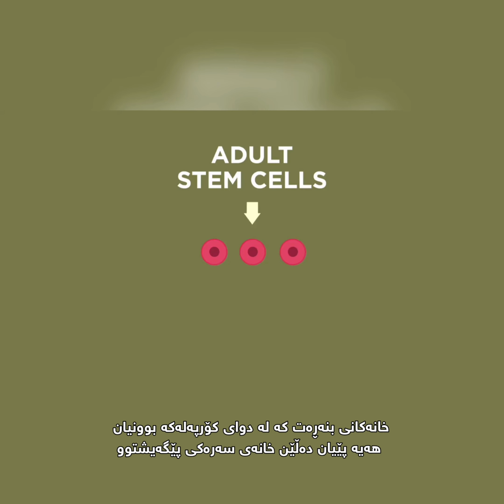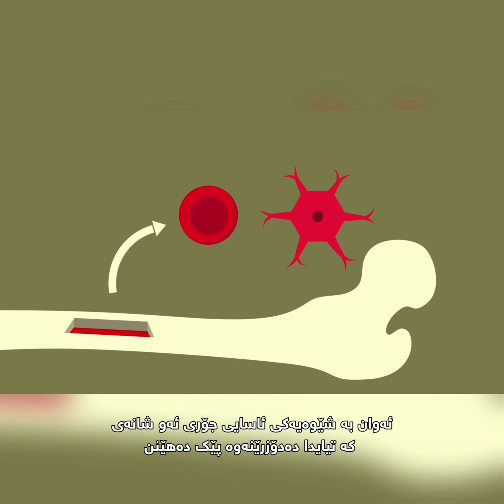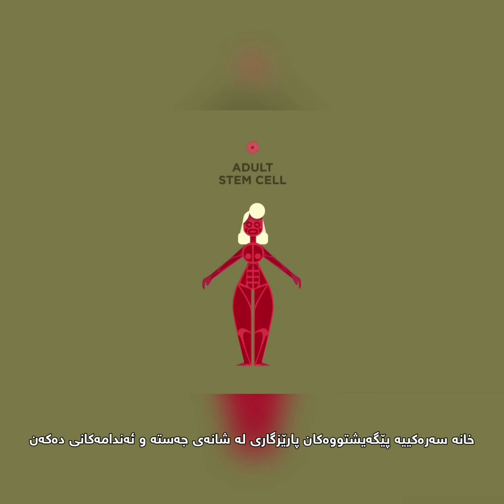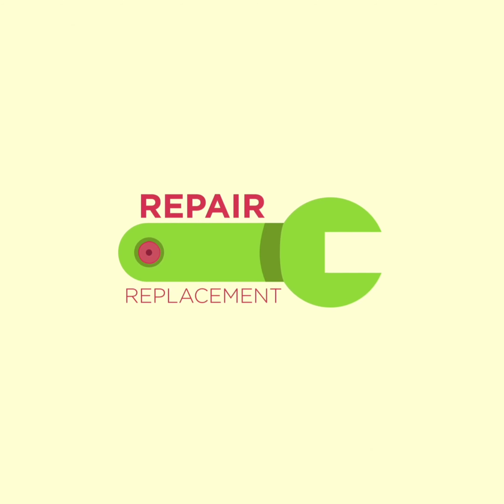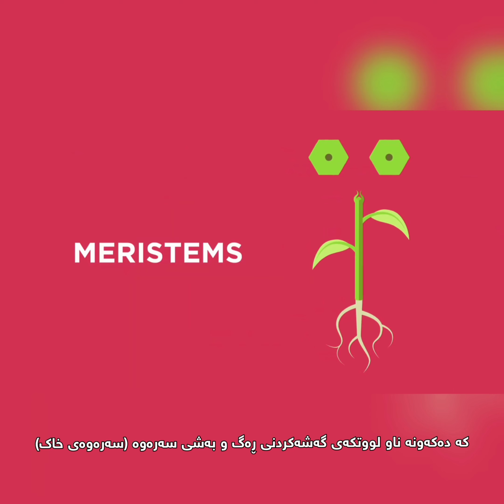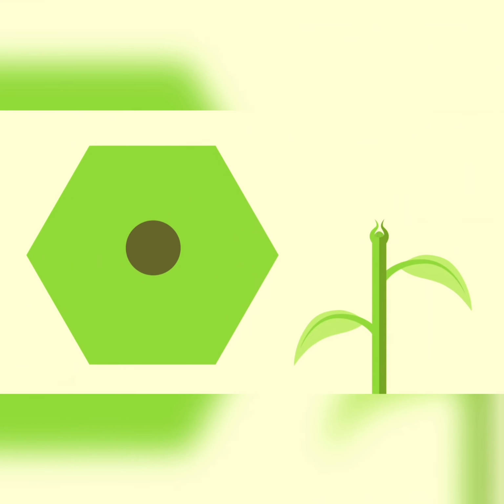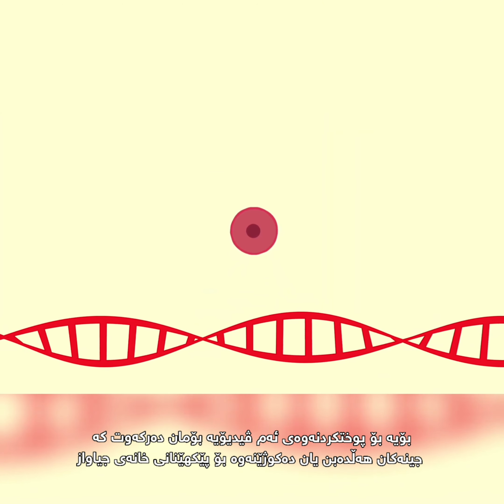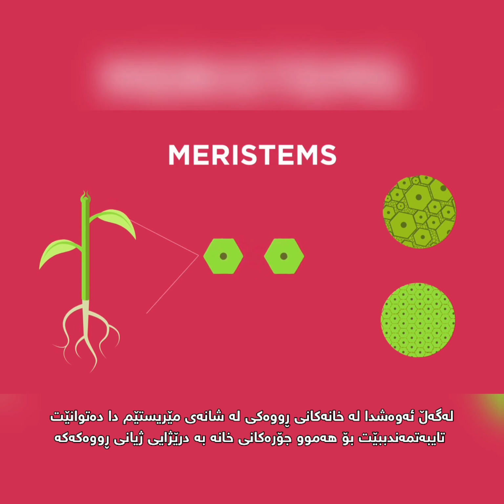Cell Differentiation - تایبه‌تمه‌ندبوونی خانه‌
تایبه‌تمه‌ندبوونی یاخود گۆڕانی خانه‌ پرۆسه‌یه‌كه‌ كه‌ تێیدا خانه‌یه‌ك له‌ جۆرێكه‌وه‌ ده‌گۆڕێت بۆ جۆرێكی خانه‌ی تر. به‌ زۆری، خانه‌كه‌ ده‌گۆڕێت بۆ جۆرێكی تایبه‌تمه‌ندتر. تایبه‌تمه‌ندبوونی خانه‌ چه‌ندین جار ڕووده‌دات له‌ ماوه‌ی گه‌شه‌كردنی گیانداره‌ فره‌خانه‌كان كاتێك له‌ كۆرپه‌له‌وه‌ ده‌گۆڕێت بۆ سیسته‌مێكی ئاڵۆزی شانه‌ و خانه‌ جۆراوجۆره‌كان.